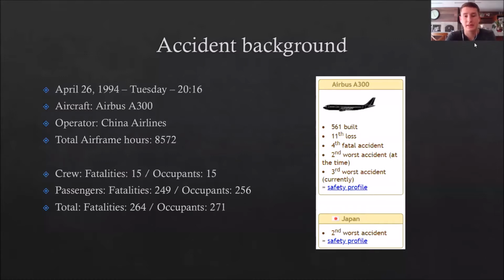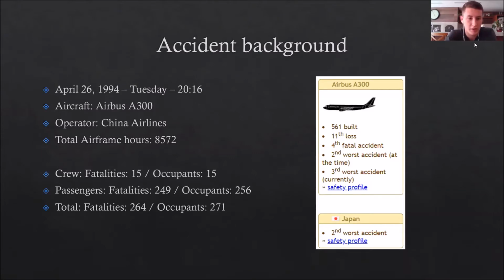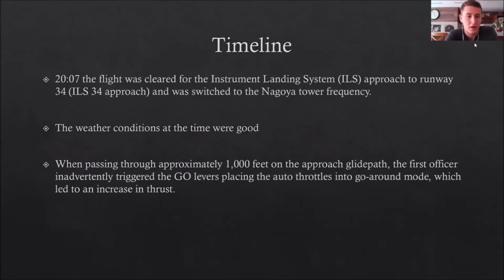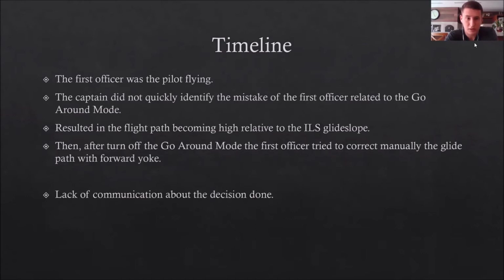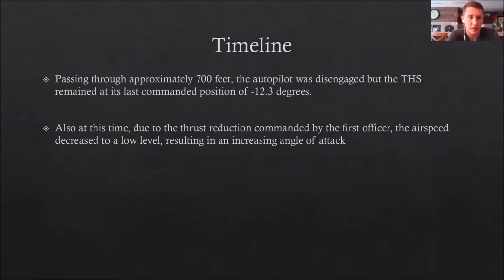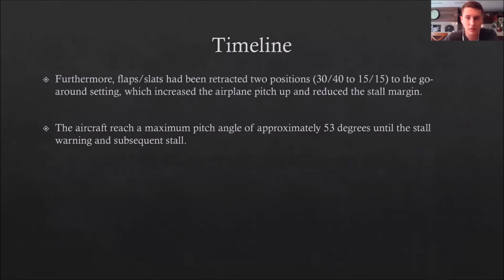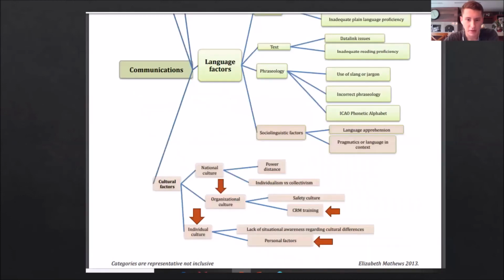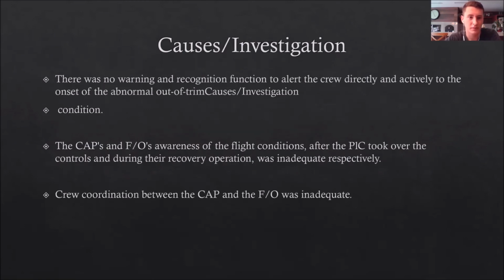Apresentação Acidente China Airlines 140 - Henrique Schuh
Trabalho para Inglês Aplicado III